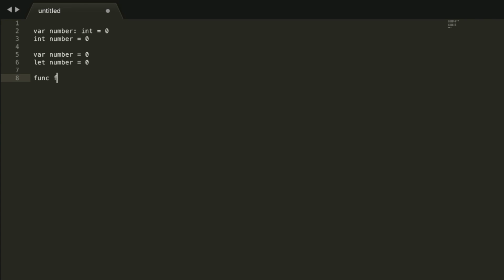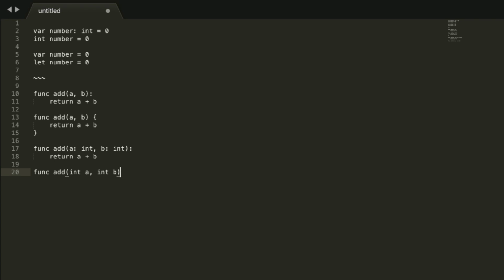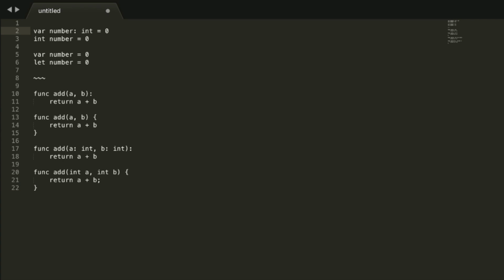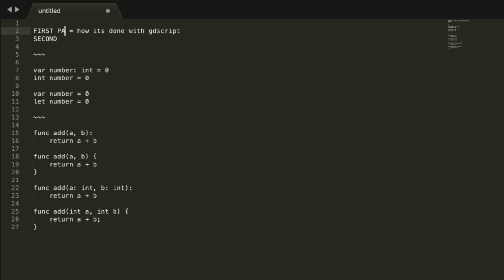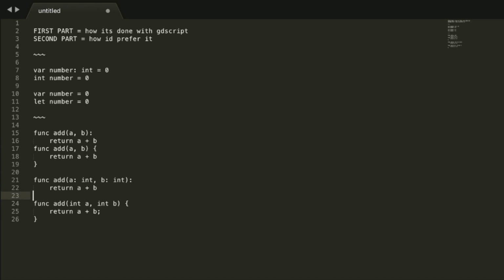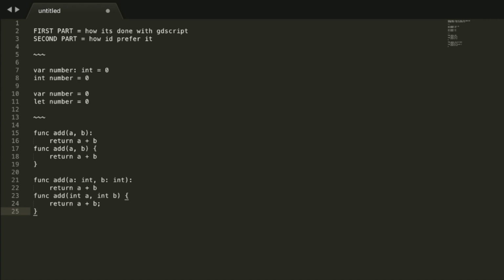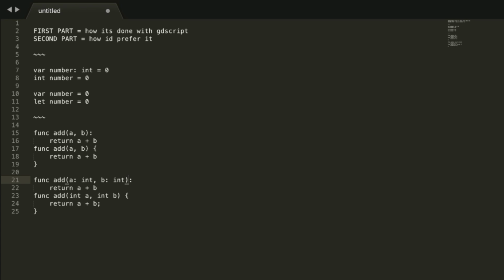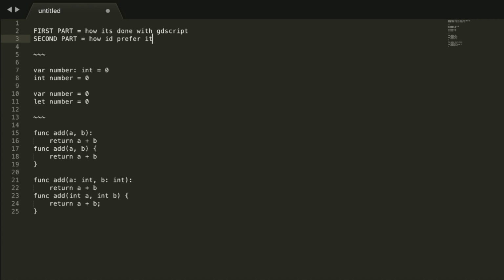CUSTOM GDScript!!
I'm planning to edit Godot's prized scripting language, GDScript, to have slightly altered syntax to make it more comfortable for me (and some other people, I'm sure) to use. My edited version will resemble languages like C.